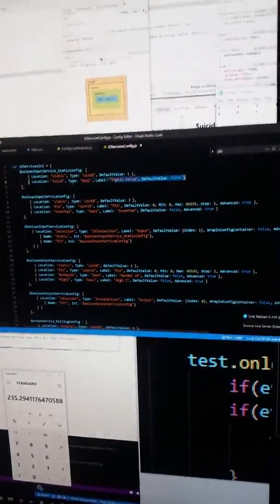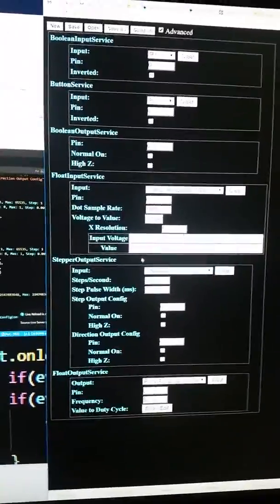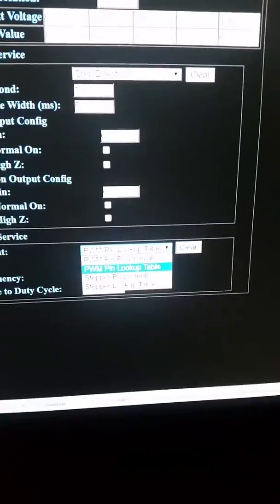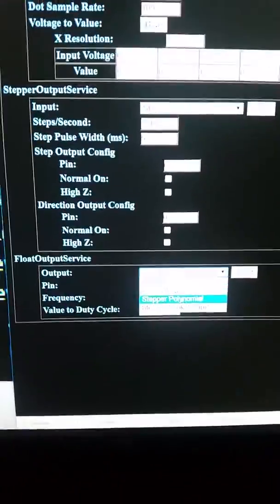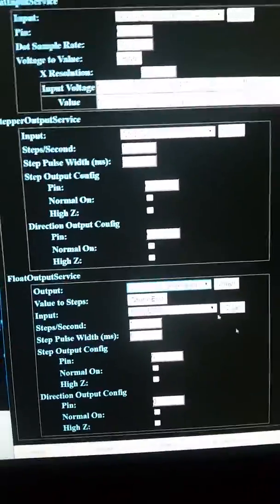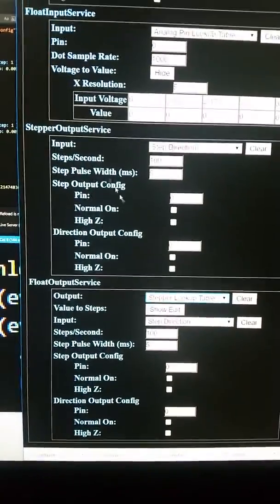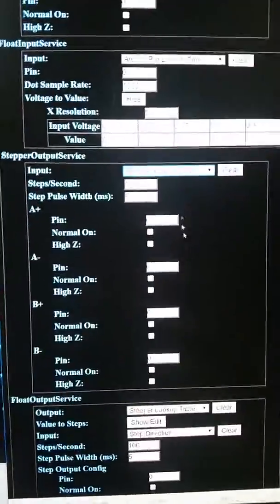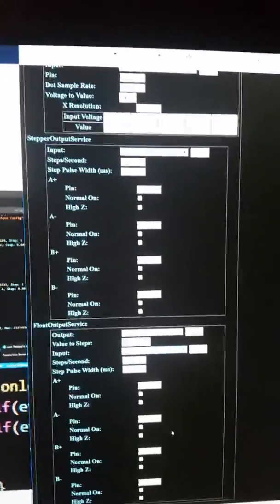Quick Video Of Why The Config Editor Is Hard To Make Outside Of Javascript